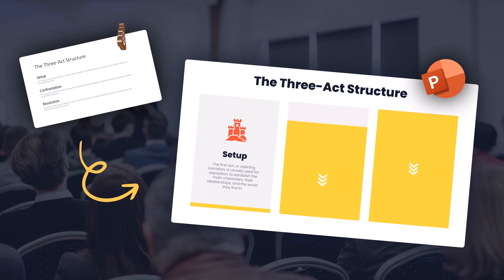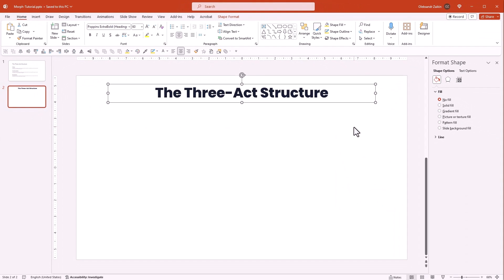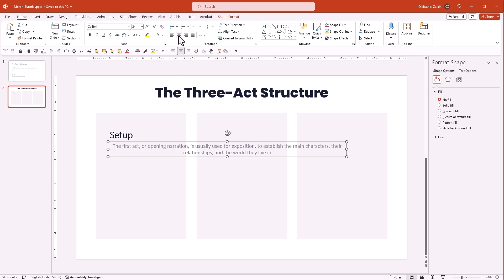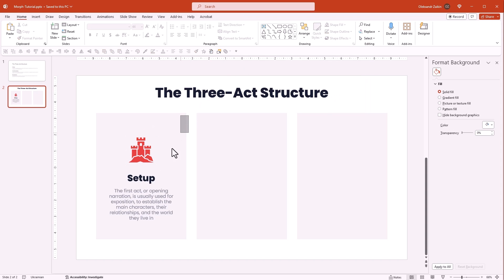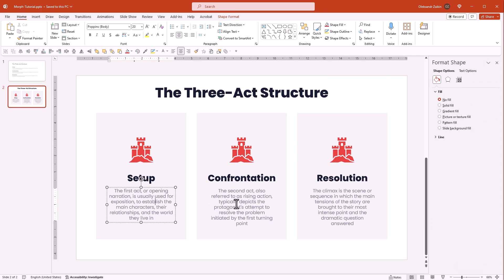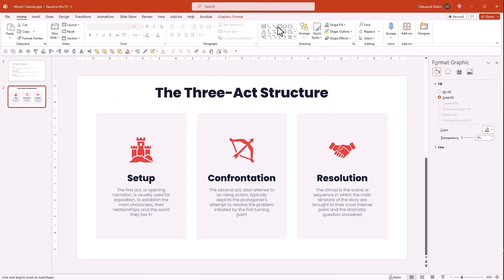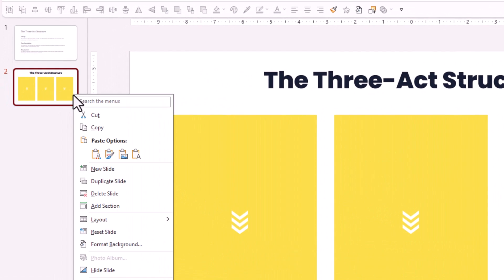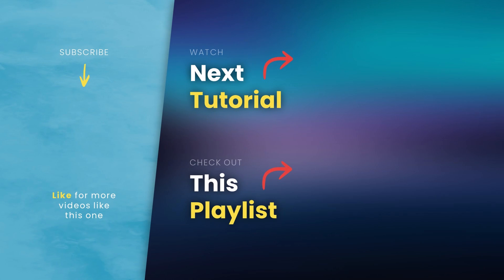PowerPoint Morph Tutorial: Interactive Builds + FREE Presentation Template for Download ⬇️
👋 Hey awesome friend! Enroll in my budget-friendly online course “Power⚡Move” to master Morph in PowerPoint from A to Z

IN THIS VIDEO:
Learn universal Morph technique to reveal content step by step for dynamic 📖 storytelling.
It will help you keep the audience’s attention and make your content memorable.
Perfect for → ✅ bullet lists → 📅 timelines → ⚙️ processes → 💡 infographics.

FREE POWERPOINT TEMPLATE
Love shortcuts?

WHY MORPH?
Motion creates tension.
Tension keeps your viewers alert.
Morph is the easiest way to make PowerPoint move.

I’m Alex, a presentation design expert and educator.
As a visual storyteller, Morph has been my go-to tool for years.
I’ve 💪 mastered every trick it has up its sleeve and I’m here to share them with you.

↳ Want to level up your PowerPoint presentation design skills;
↳ Wish to create your own PowerPoint theme for making consistent slides with less effort;
↳ Love using free PowerPoint slide templates to save time;
↳ Wondering how to make engaging presentations with PowerPoint animations and Morph;
↳ Need inspiring PowerPoint ideas for your business meetings or upcoming PowerPoint night.

PS. Need a world-class presentation designed for you? Then, ping me.
PPS. Want to save tons of time in PowerPoint?